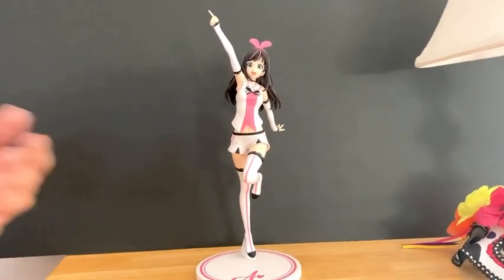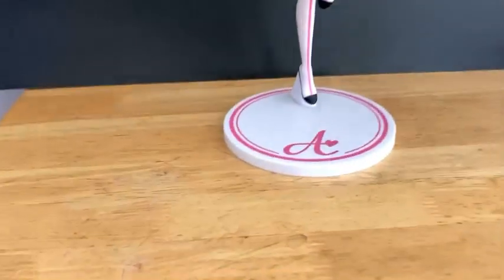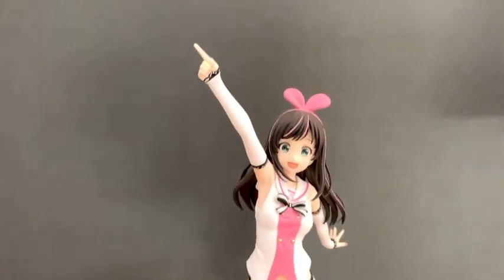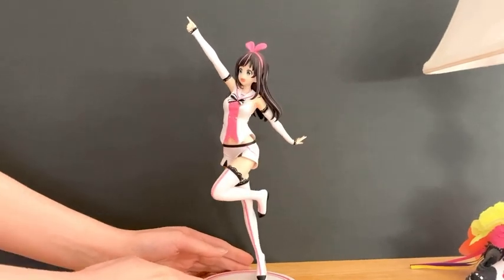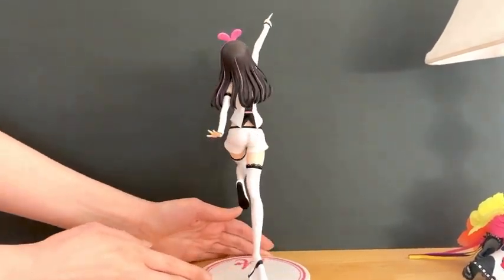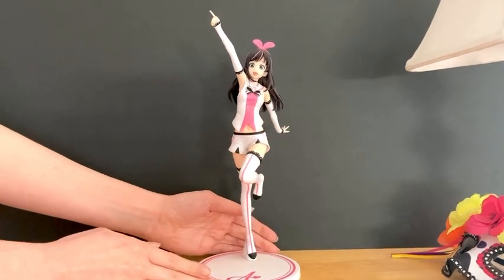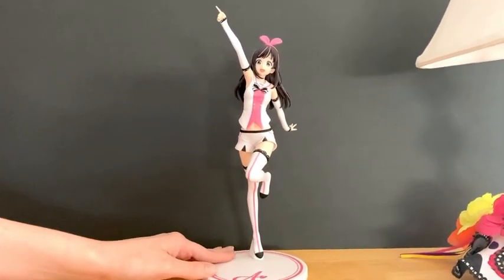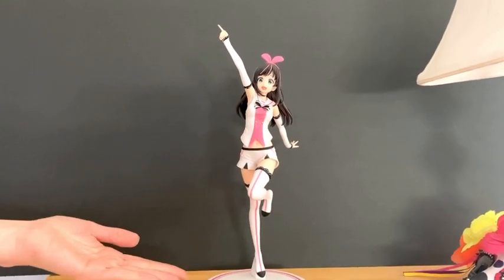In Hand Review of Sega Kizuna Ai Premium Limited Figure